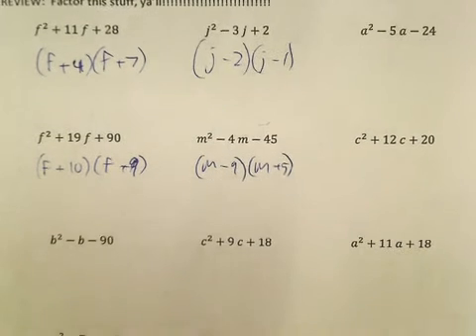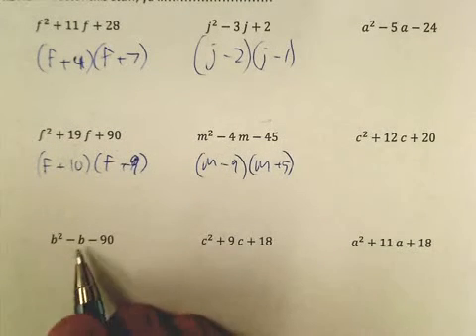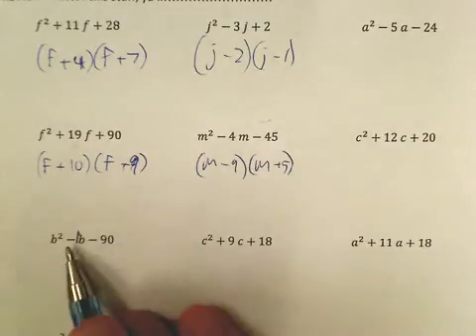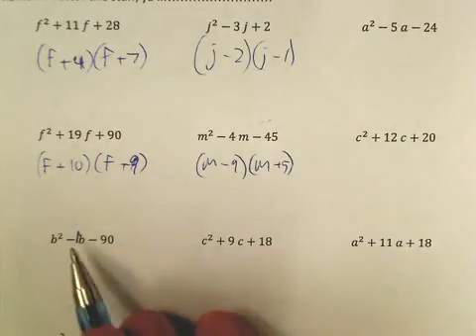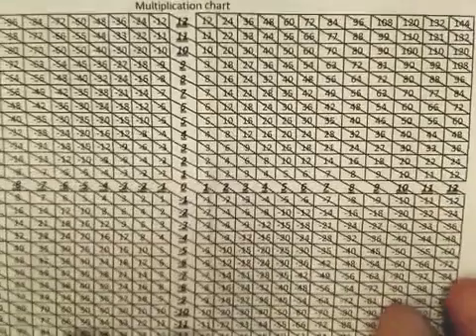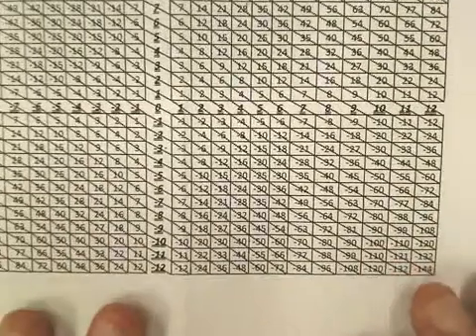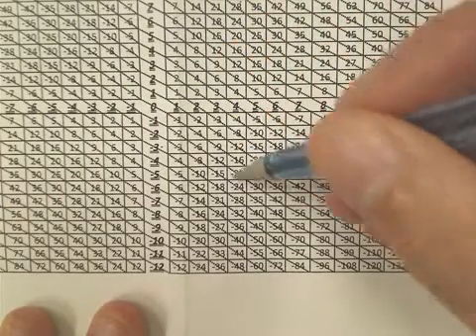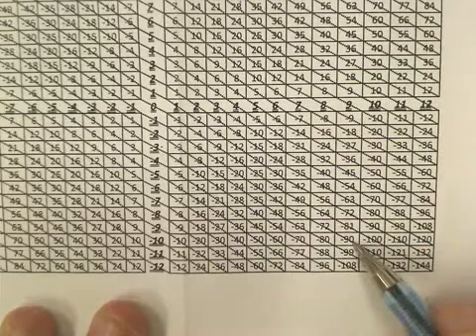alg1 Zero Product Property Day 2 1